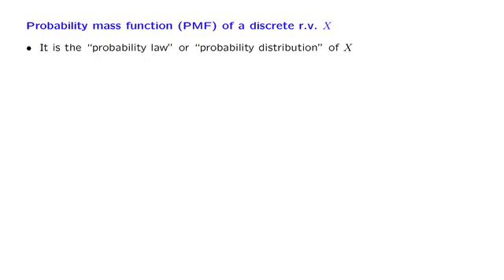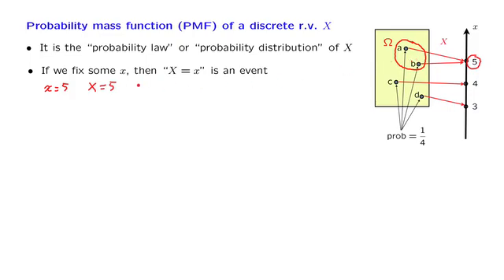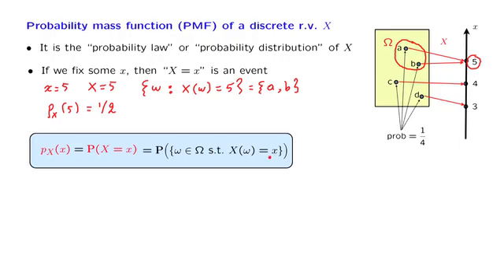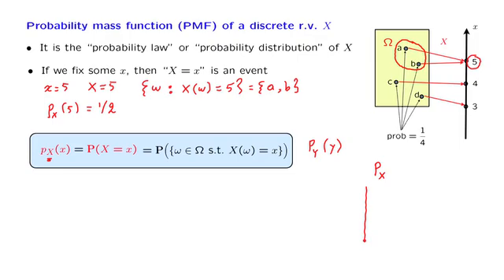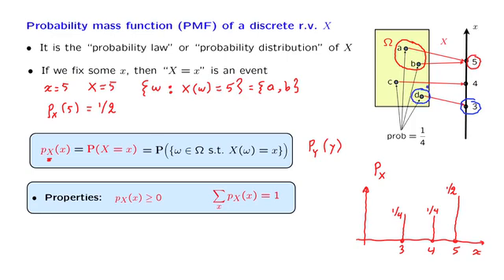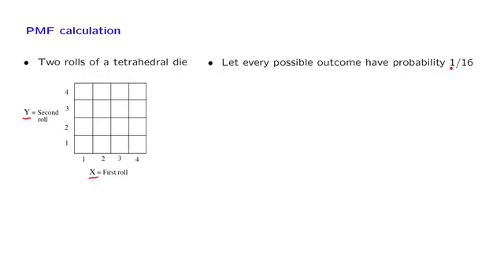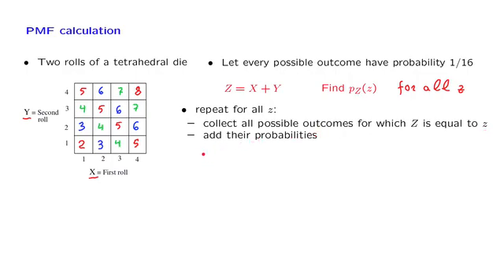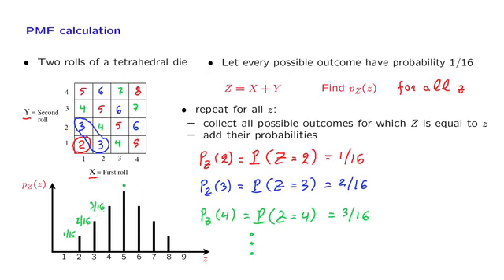Introduction to Probability Course Lesson 40